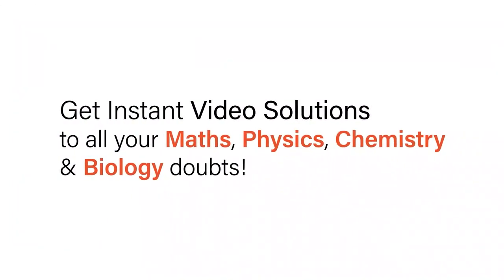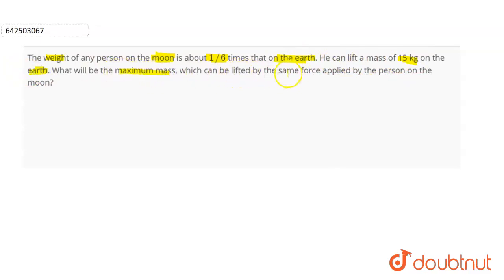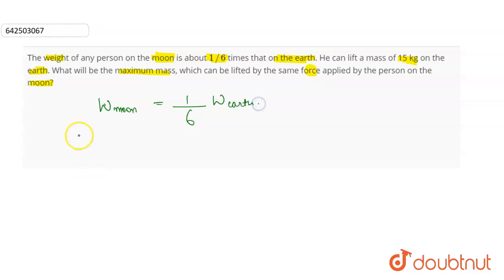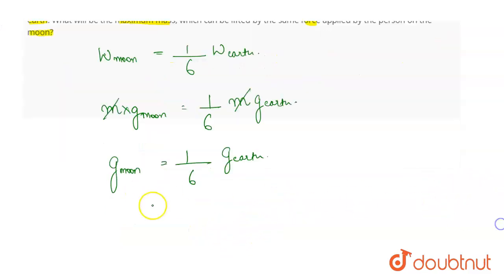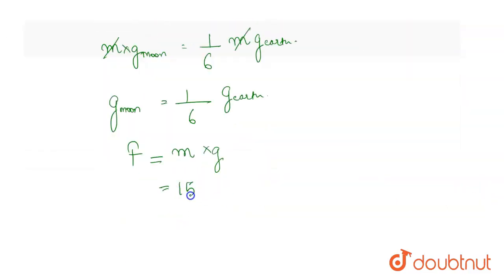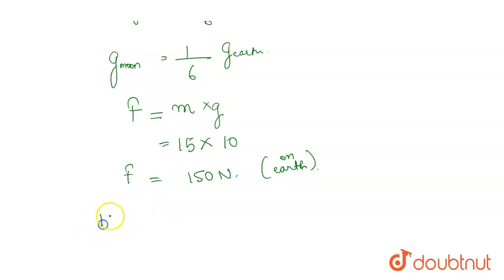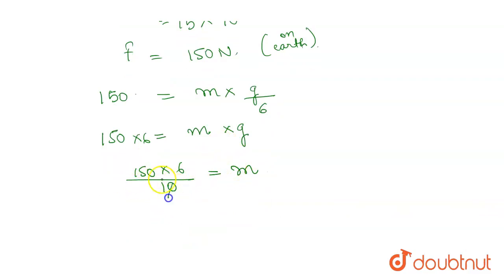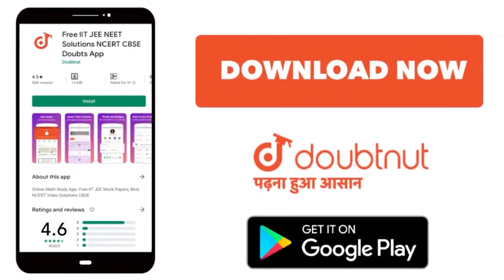The weight of any person on the moon isabout 1//6 times that on the earth. He can lift a mass of...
The weight of any person on the moon isabout 1//6 times that on the earth. He can lift a mass of 15 kg on the earth. What will be the maximum mass, which can be lifted by the same force applied by the person on the moon?
Class: 9
Subject: PHYSICS
Chapter: GRAVITATION
Board:CBSE

👉 Have Any Query? Ask Us.